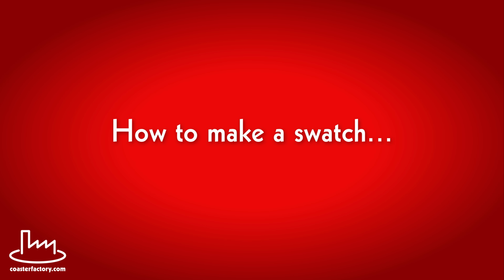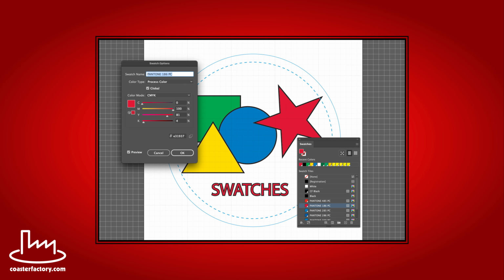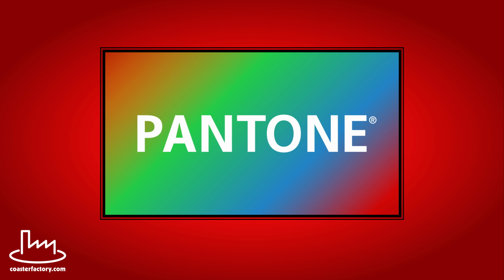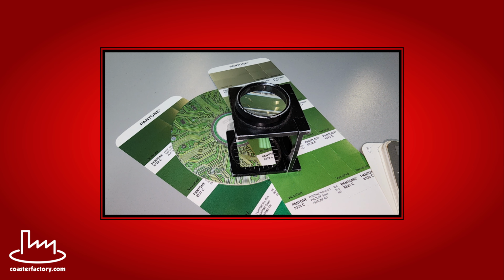11 - How to Set Up Color Swatches & Use Pantone in Adobe Illustrator for Print Consistency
Swatches are the best way to manage color in your design and can save you a lot of headaches when it comes to printing. In Episode 11 of the Coaster Factory Design Series, we walk you through setting up color swatches in Adobe Illustrator.

💡 Why do swatches matter? The real power is control: change a color in one place, and every single element updates automatically. Swatches prevent your artwork from having slightly different shades of the same color.

🎨 Process vs. spot colors explained: We explain the difference between Process colors (printed with the standard four inks: Cyan, Magenta, Yellow, Black ) and Spot colors (special, pre-mixed inks for exact brand colors ). We cover why Pantone is the most widely used system for managing spot colors , acting like a recipe for printers. Crucially: Unless your job is run with spot inks, your Pantone colors will be converted to a CMYK version matched as closely as possible.

✅ Our Advice: Always use swatches when building designs. Understand how the background tint of the substrate (like your coaster material) always affects the final color. Trust your printer to adjust for the ink, stock, and press to get the closest possible match in the real world.

🔗 Connect with Coaster Factory: Ready to print?